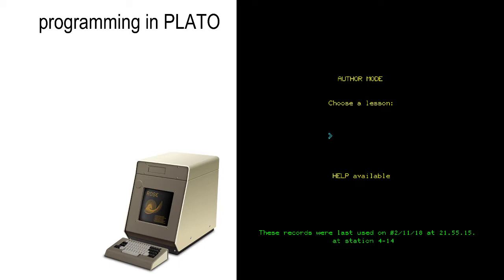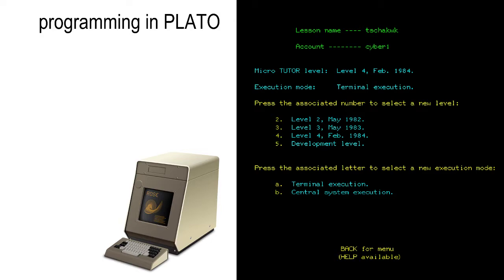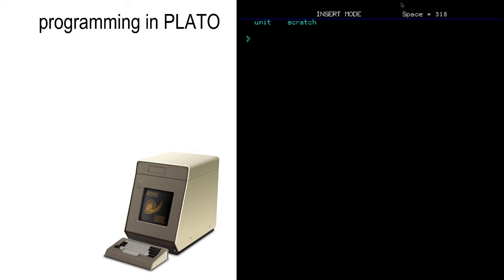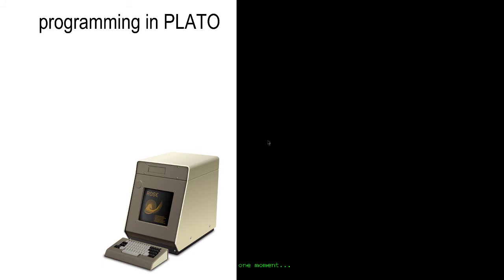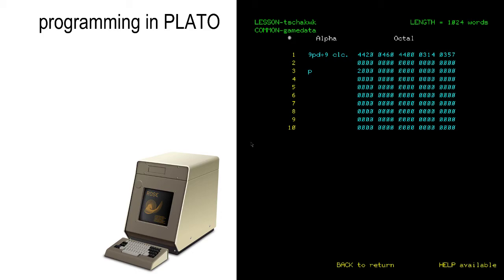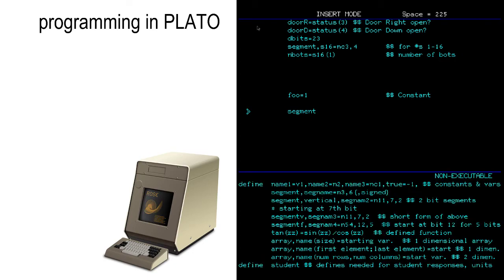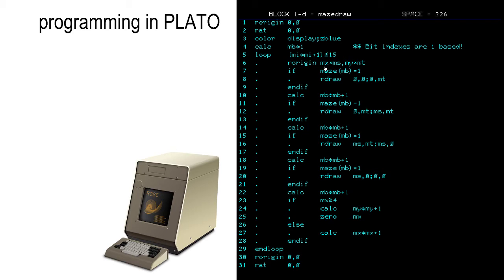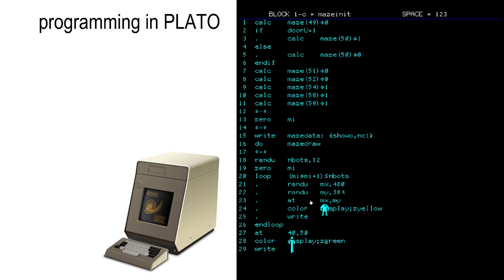Writing TUTOR code on PLATO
In this video, I demonstrate the workflow for editing TUTOR code on PLATO (cyber1.org). I go through the process of requesting space, creating blocks, entering code into those blocks, and condensing the code to see the result. I finish by doing a small walk-through of the code I am currently working on (a multi-player Berzerk shoot-em-up). Enjoy.